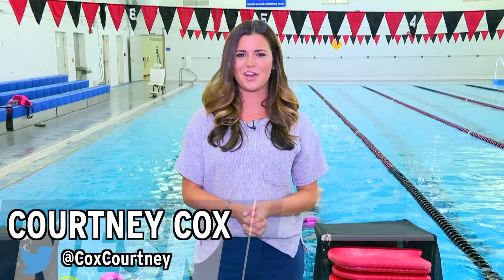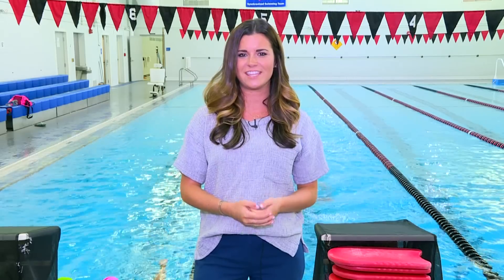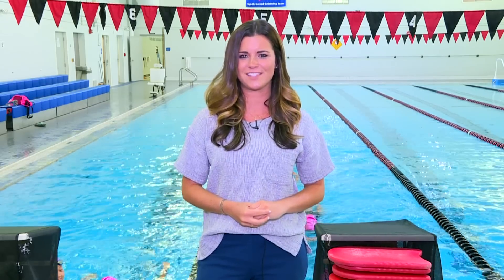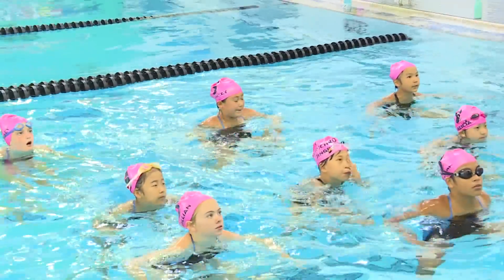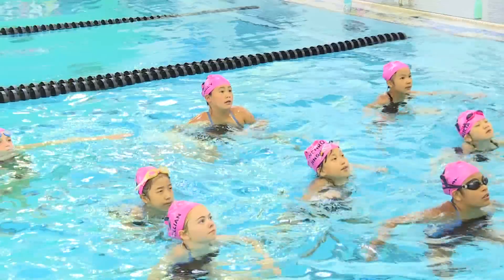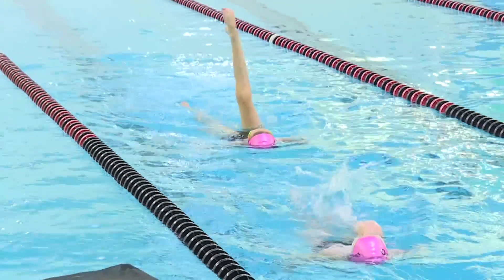Synchronized Swimming 101 With ANA Synchro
ANA Synchro in Andover, Mass breaks down everything you need to know about Olympic synchronized swimming. NESN.com's Courtney Cox jumped in the pool and learned some moves courtesy of ANA Synchro.

Produced by Keely Flanagan